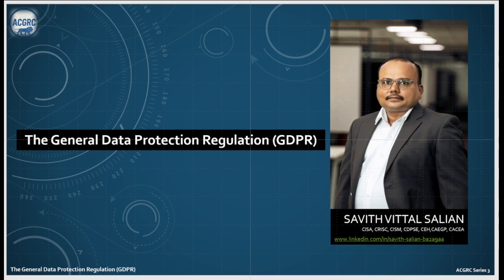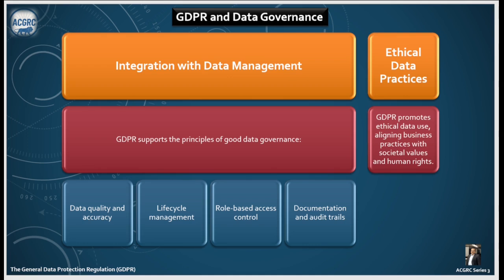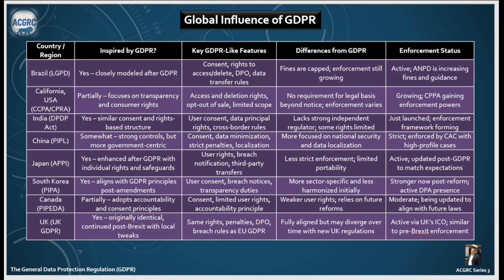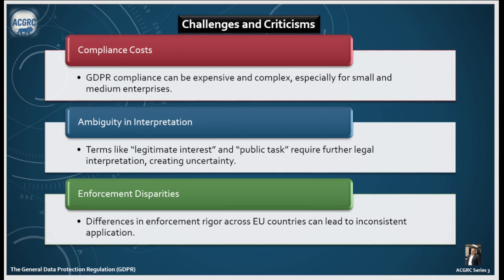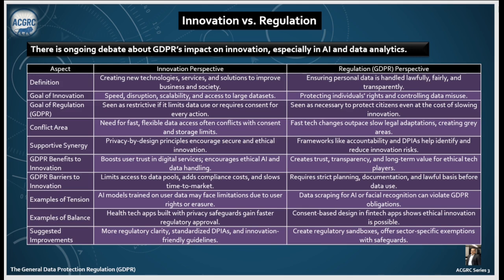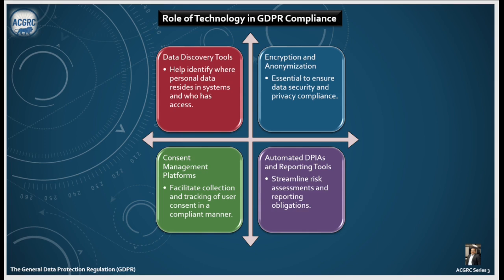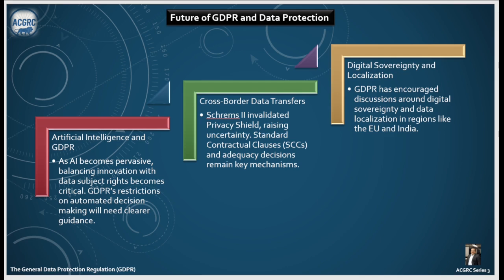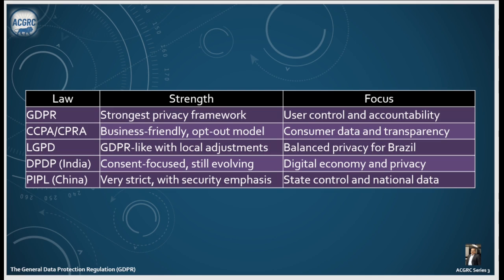General Data Protection Regulation -Part 3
Good Morning

Whether you're a student curious about privacy laws, a professional navigating data protection in your field, or simply someone who wants to understand GDPR in a clear and simple way. This video is for you.

In today’s digital world, data is power, and privacy is a right. That’s where the General Data Protection Regulation, or GDPR, comes in. But understanding GDPR doesn't have to be complicated and that’s exactly what I’ve aimed to do in this video.

Together, we’ll walk through the origins and evolution of GDPR, uncover its scope and applicability, and explore its core principles like lawfulness, fairness, transparency, and purpose limitation. We'll then dig into the legal bases for processing data, and how organizations must earn the right to use personal information.

You'll also learn about the eight powerful rights granted to data subjects from accessing their data to the right to be forgotten and the obligations organizations must fulfill to stay compliant. I also break down how enforcement works, what the penalties look like, and what this means for different industries like tech, healthcare, education, and finance.

But that’s not all. We’ll also zoom out and examine how GDPR fits into the larger world of data governance, how it has influenced global privacy laws, and the technological tools organizations use to stay compliant.

We’ll explore the ongoing debate of innovation vs. regulation, look at the challenges and criticisms GDPR faces today, and close with thoughts on the future of GDPR and data protection in an increasingly connected world.

My goal in this video is simple:
To make GDPR understandable, relatable, and relevant, whether you're just starting out or you’ve been in the privacy and compliance space for years.

So grab a cup of coffee, get comfortable, and let’s explore GDPR simplified and demystified.

Don’t forget to like, share, and subscribe if this helped you and leave a comment if you’d like to explore other compliance topics like DORA, the DPDP Act, NIST CSF, or AI regulations in future videos.